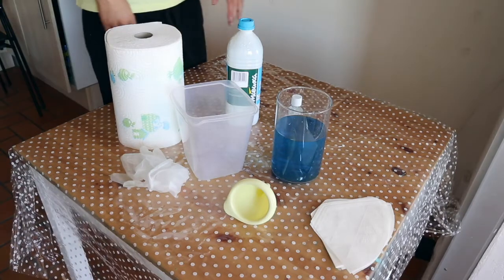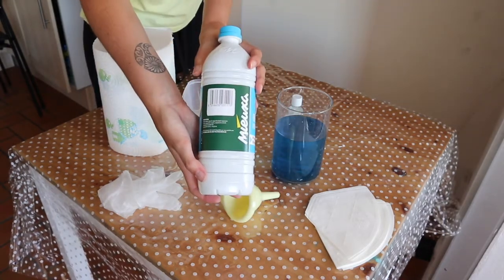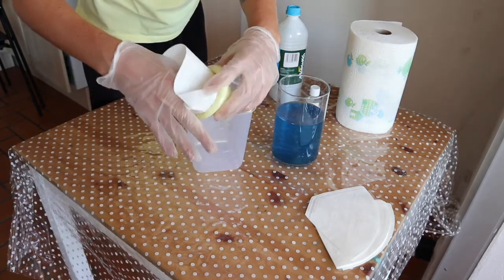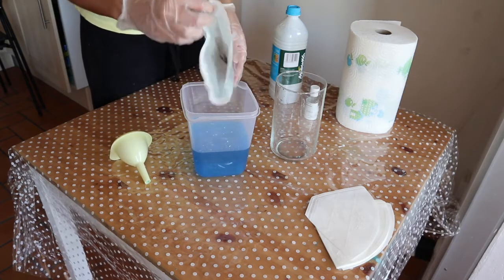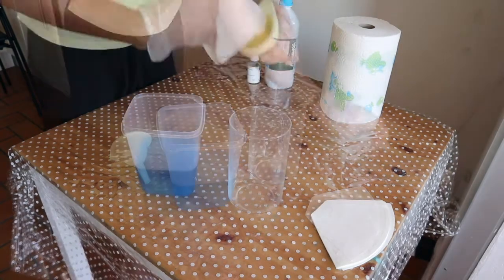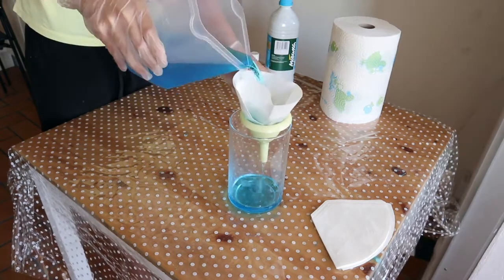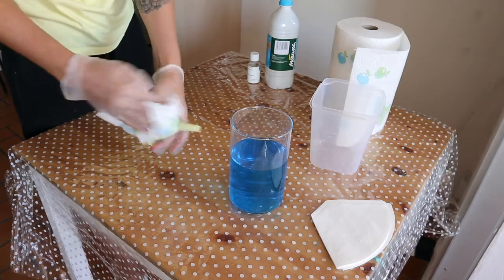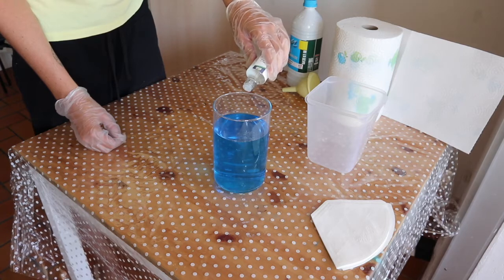How To Maintain Your Electroforming Bath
In this video, I show you how I maintain my electroforming bath. This is a tutorial for beginners and the simplest way to maintain your electroforming solution.

 ⭐ What you need:
Funnel
Coffee filters
Gloves
Paper towel
Plastic container
Distilled water
Copper brightener
Electroforming solution